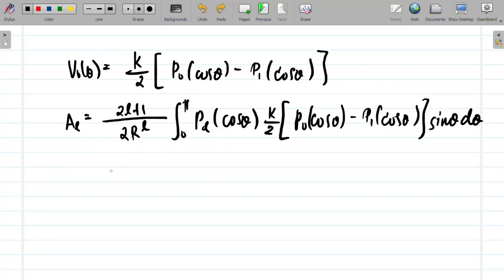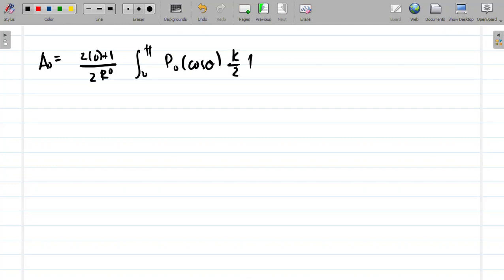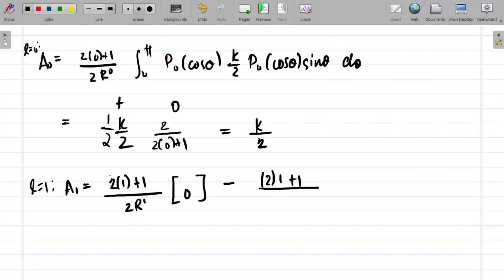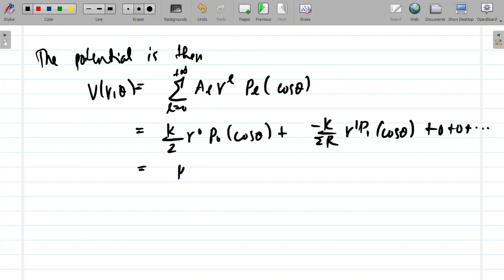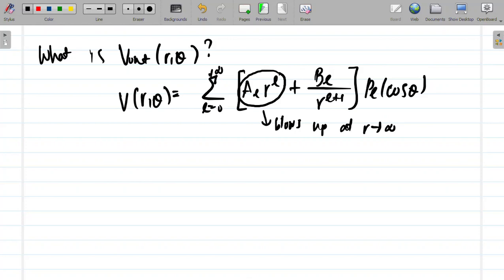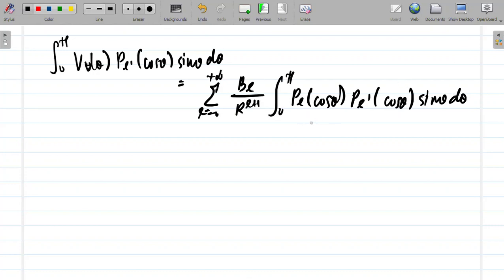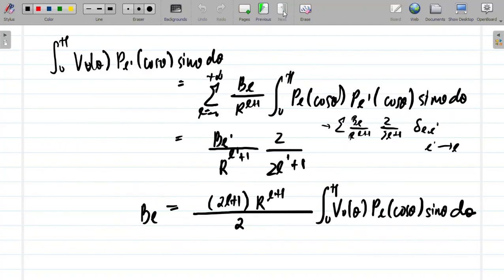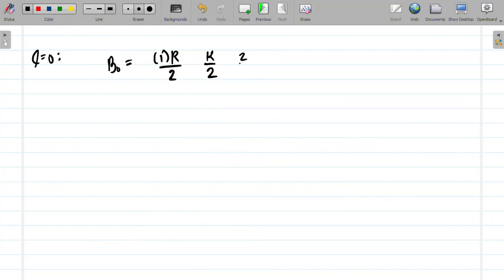Physics 130 Lecture 22 - Laplace Equation in Spherical Coordinates (Part 3)